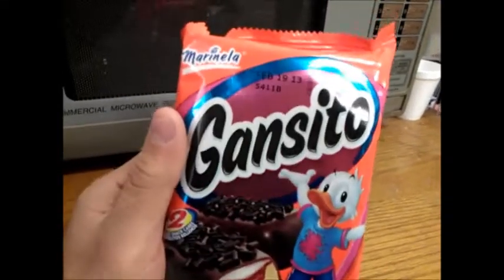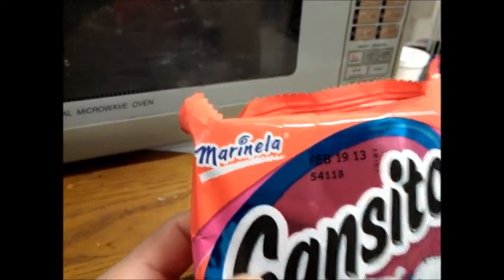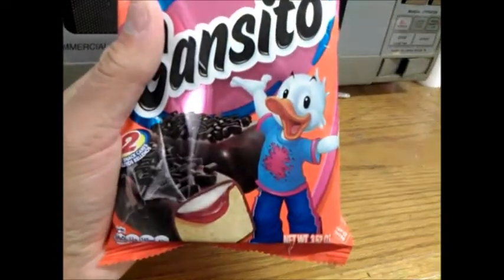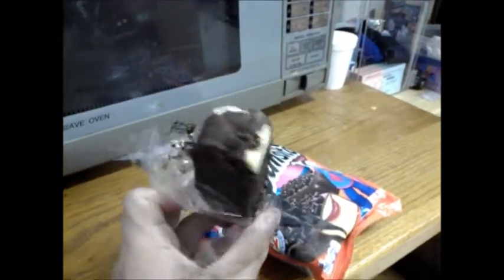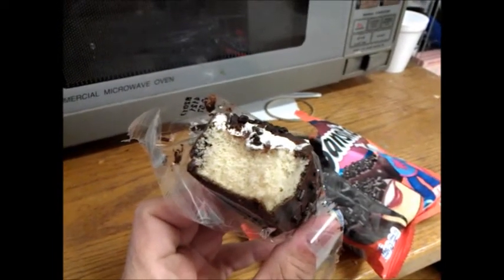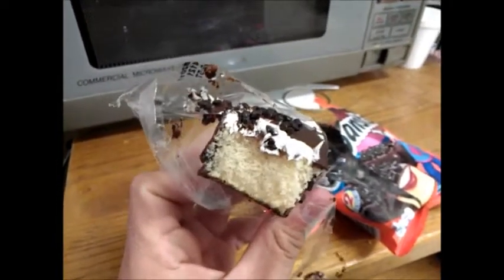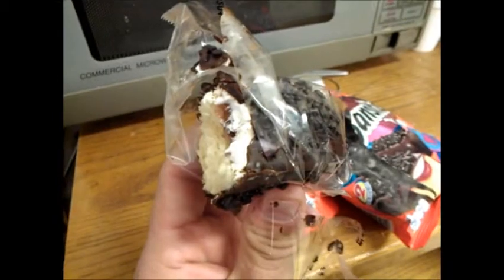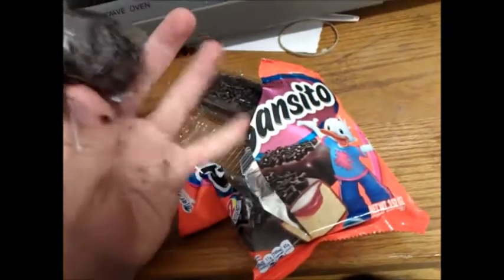Gansito Cakes Review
The Mayor tries Gansito Cakes. . . Yum !